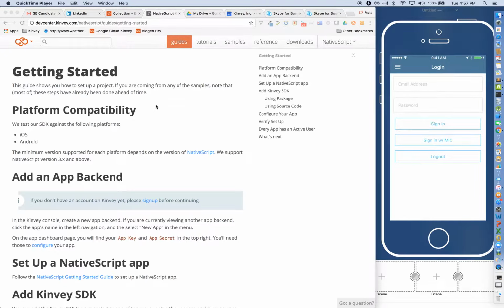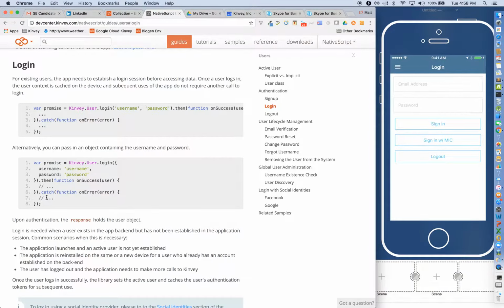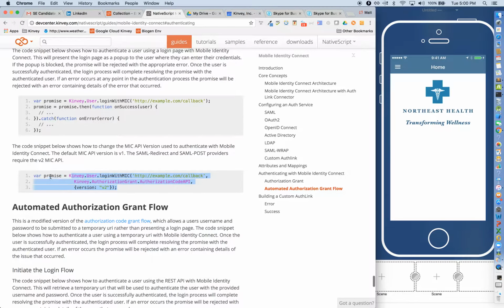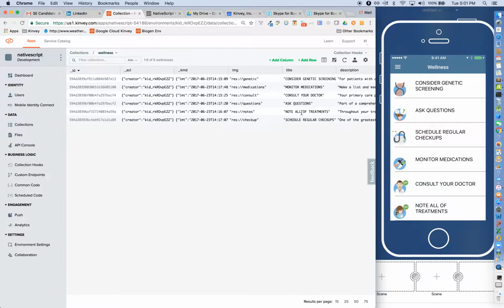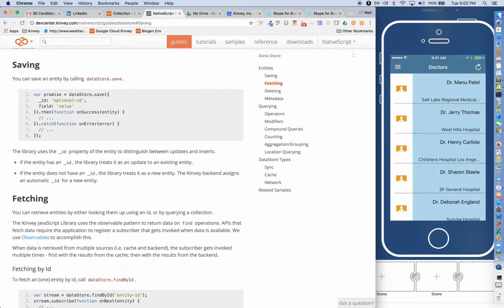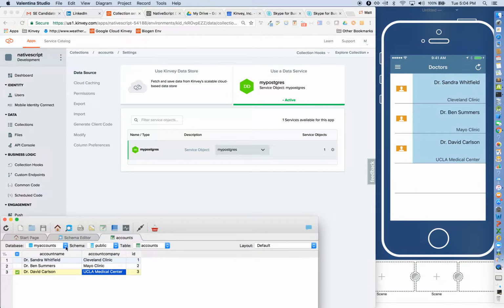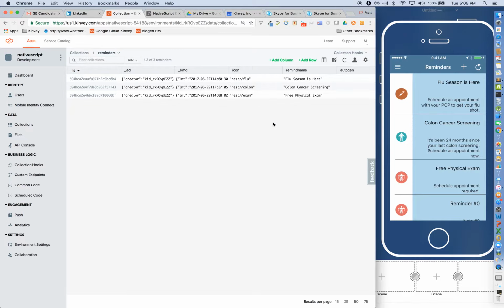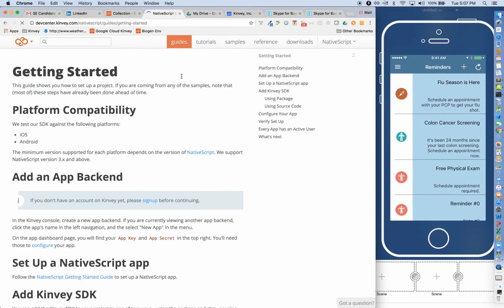An Intro to Kinvey and NativeScript